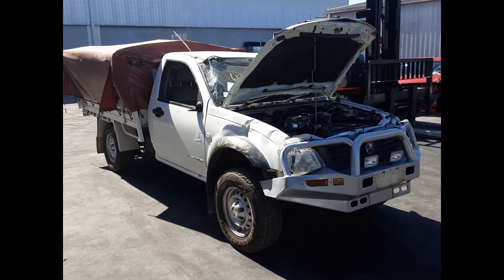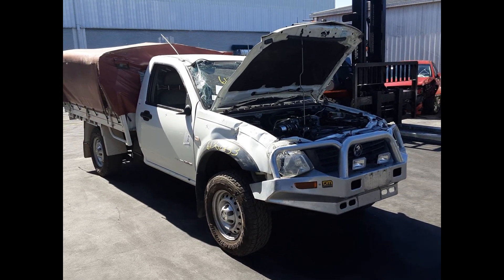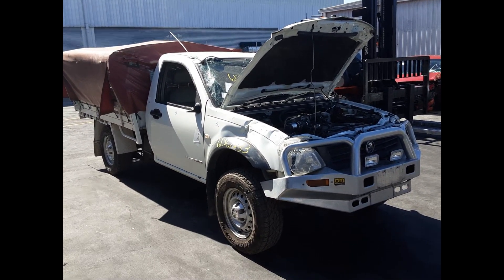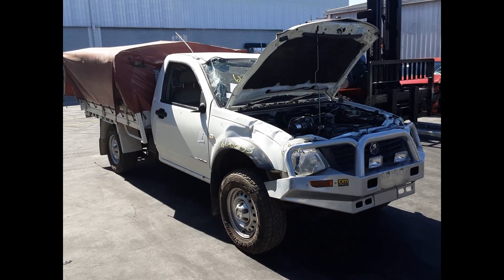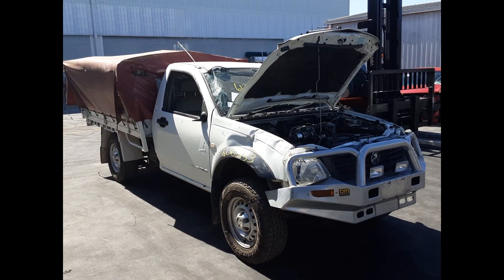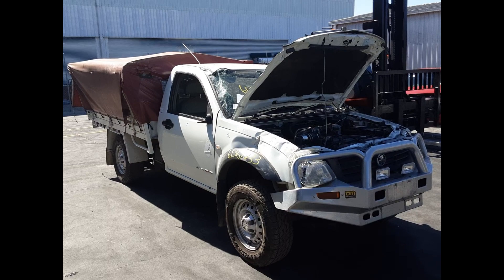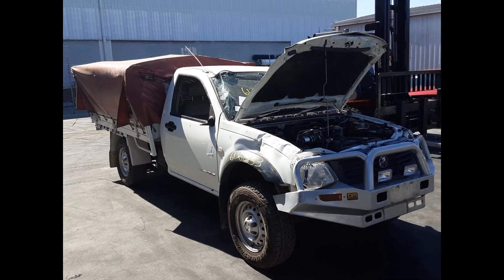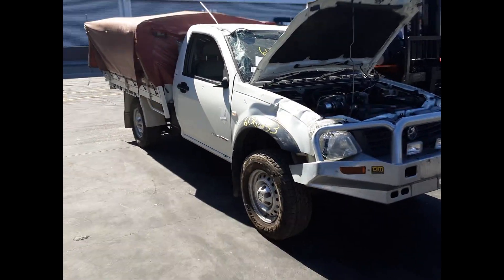Wrecking – 2004 Holden Rodeo – Manual 4WD 5839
2014 Holden Rodeo – Manual 5839
3.0 Litre 4 Cylinder Diesel
Stock # 5839
Hi, this is Chris from Total Parts Plus, and today we have a 2004 Holden Rodeo DX Single Cab Chassis Ute. Stock reference number 5839.
This shape runs from the third month 2003 through to the fourth month 2007. It has a 4JH1 3L four-cylinder turbo diesel engine backed by a 5-speed manual, four drive transmission. 4JH1 3L four cylinder turbo diesel engine.
We have the left front 16 inch steel rim with a good tyre. Left rear 16 inch steel rim with a good tyre. Tow-bar with all bolts and brackets. Right rear 16 inch steel rim with a good tyre and a right front 16 inch steel rim with a good tyre.
We have the driver's side door trim, manual window rig. This [inaudible 00:00:48] fitted with grey cloth. Vinyl interior. Five speed gear shifter, heater control, single stack CD player, left sun visor, and the instrument cluster.

Ebay Store:  Total Parts Plus 1